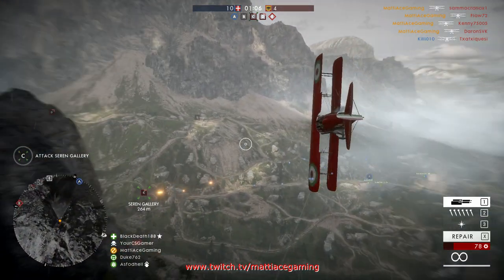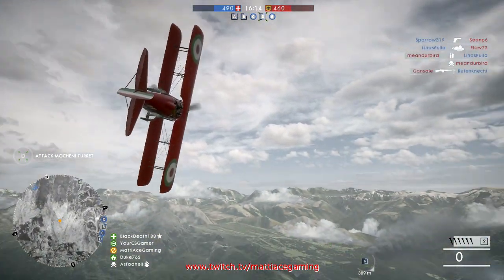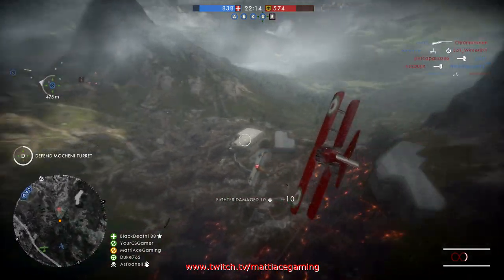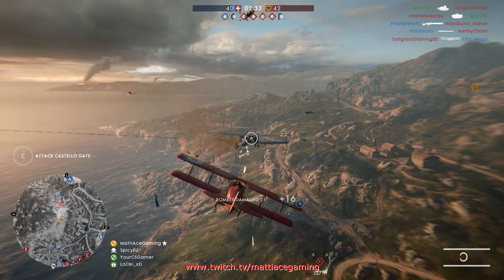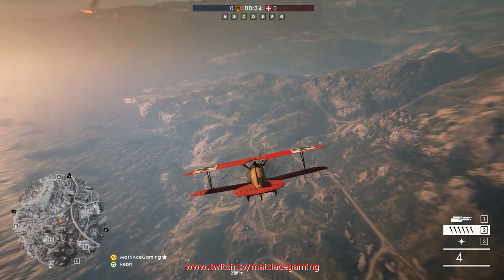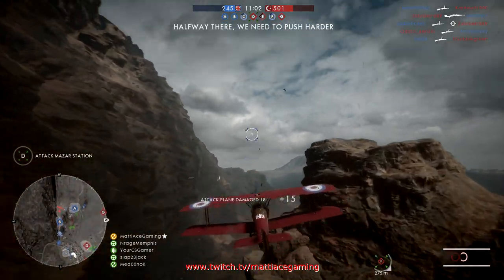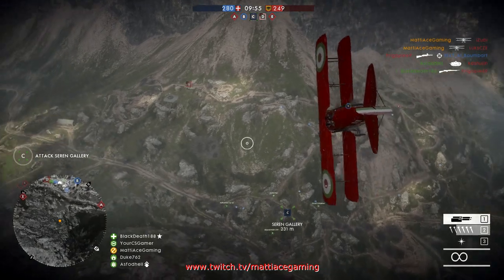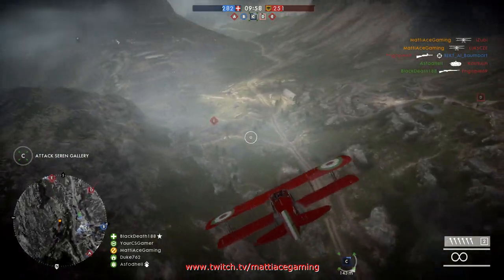Battlefield 1 - Fighter plane - Trench fighter loadout beginners guide